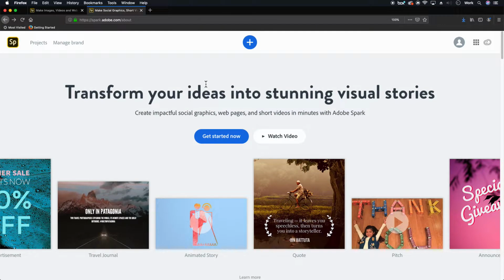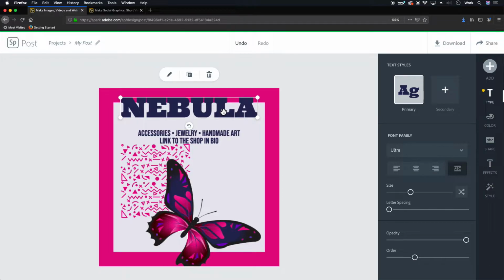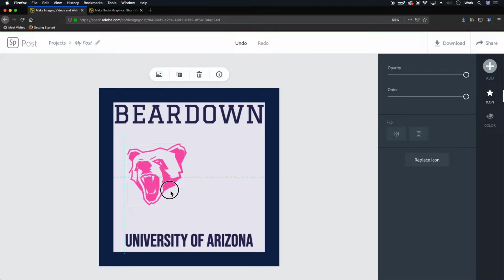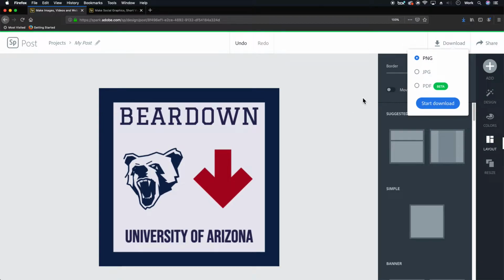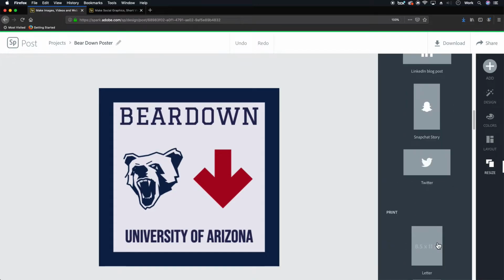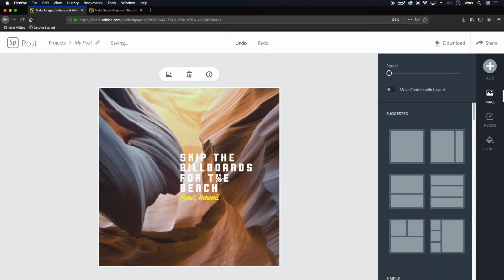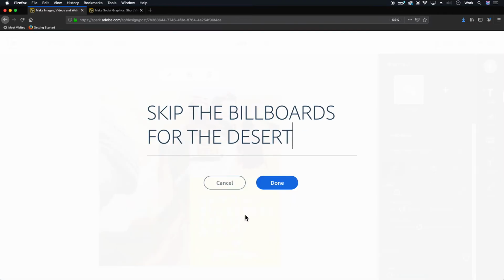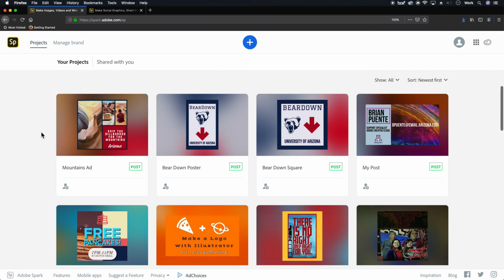Intro to Adobe Spark Post